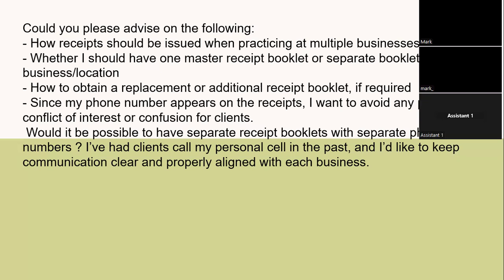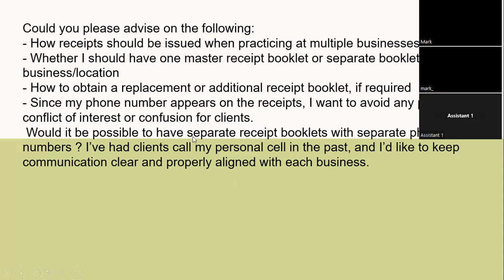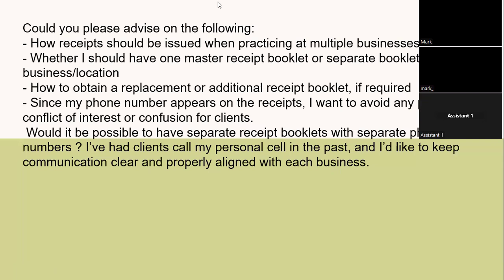English answer to a question on Receipts use with multiple clinics